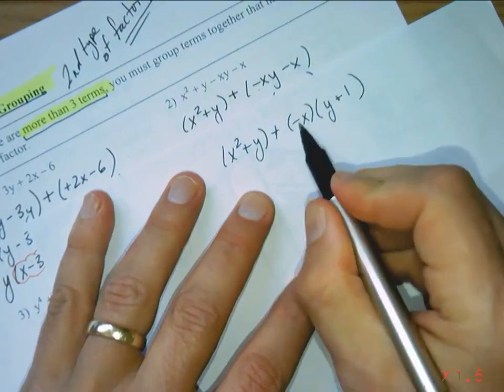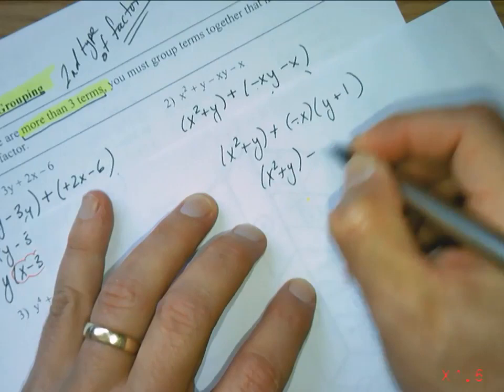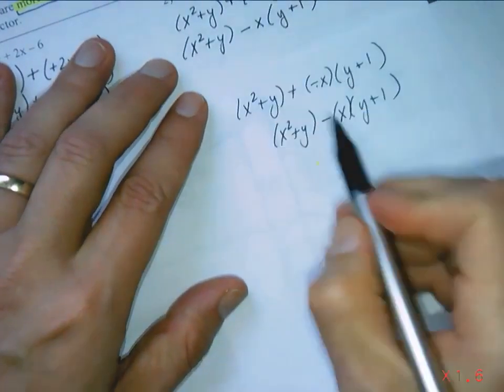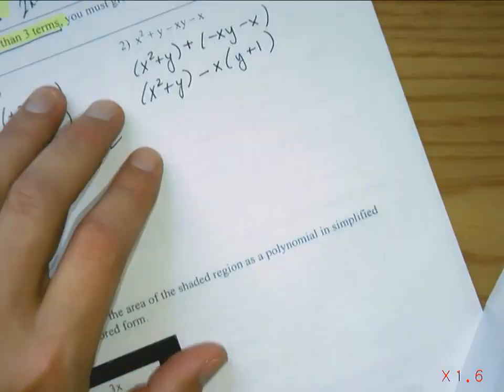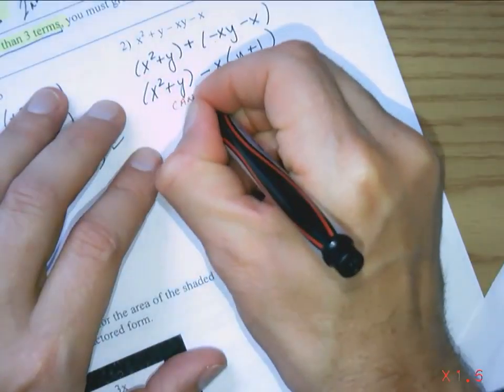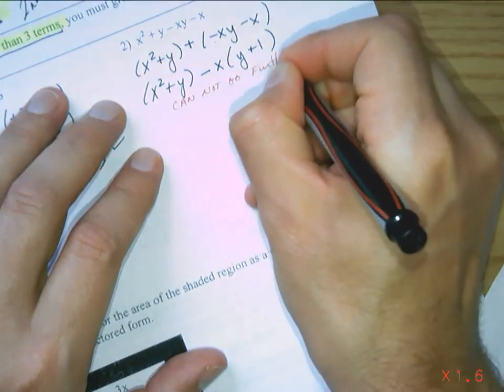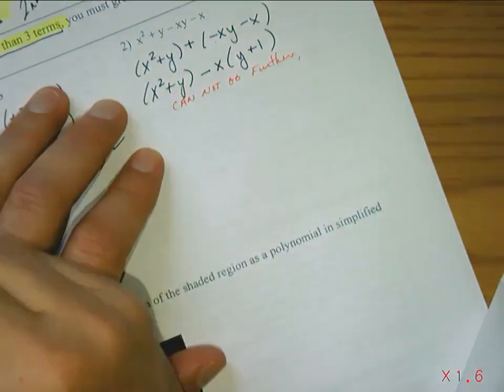Only factor by grouping